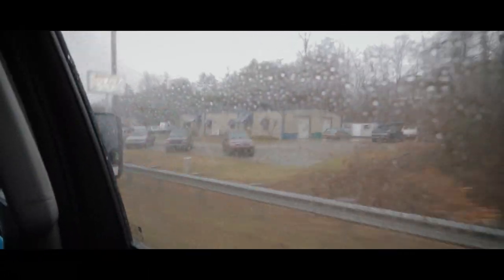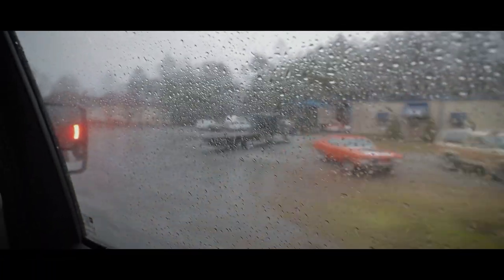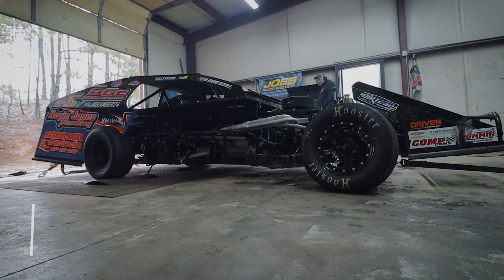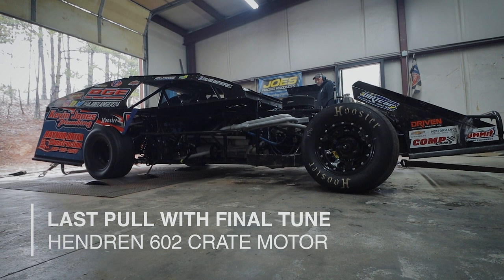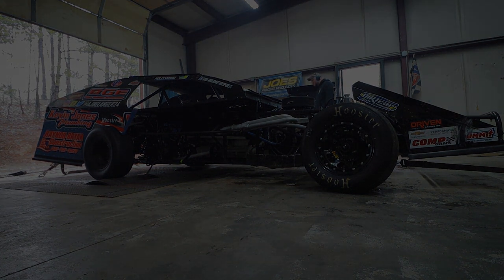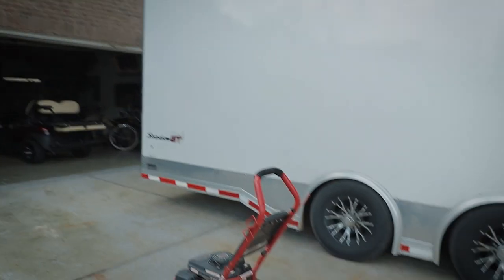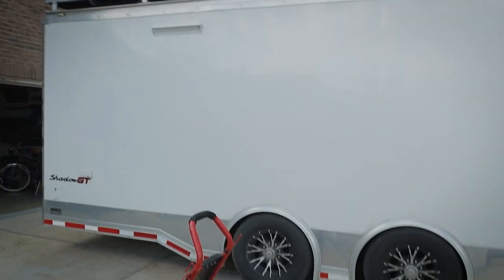Dirt Modified 602 Hendren Crate Engine on Chassis Dyno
We went down to Hendren Racing Engines to put in our new 602 Crate Motor and make some pulls on their chassis dyno!

If you’re a product company or racer and would like to send us racing related products/supplies to review on our channel or a shirt of yours to wear(A.J. wears X-Large, Ed wears 2X and Uncle Terry wears 3X) Hats are welcome too! Send to: Belanger Motorsports 3392 Dunn Rd.

Action Camera I use
My Big Camera
The Microphone I use
My Backup Microphone
My Favorite Lens
My Favorite Wide Lens
A Good all around Kit Lens
A MUST have prime Lens
The Bendy Tripod Thing
My Drone
My Sunglasses

and allows us to continue to make videos like this.